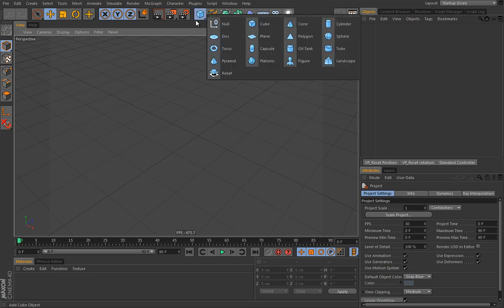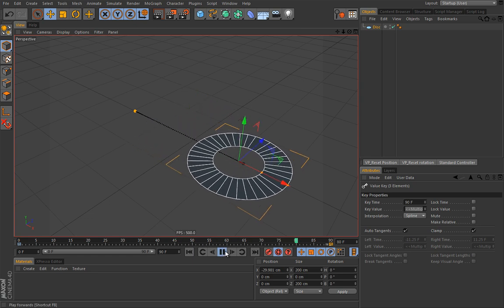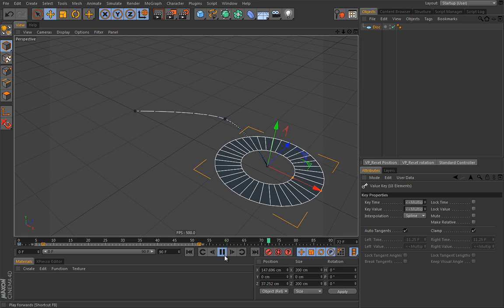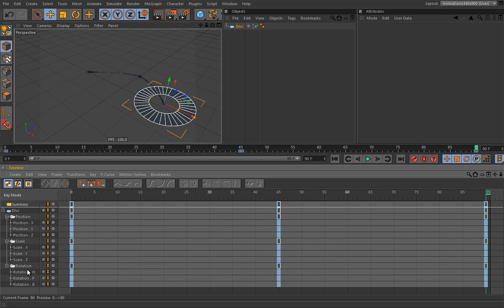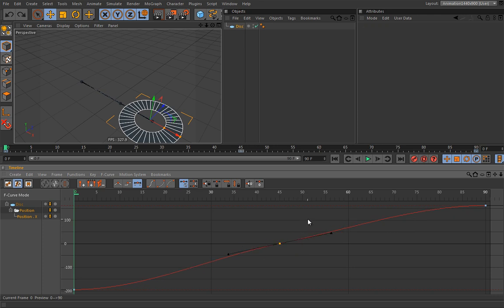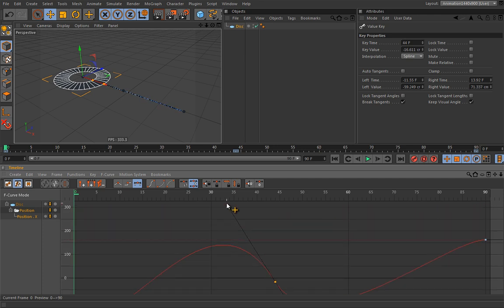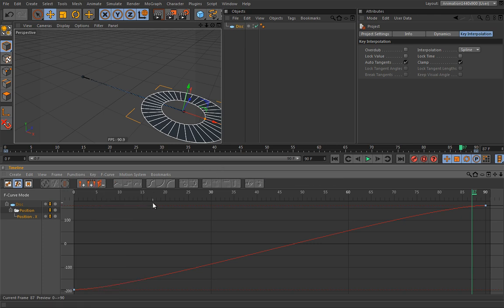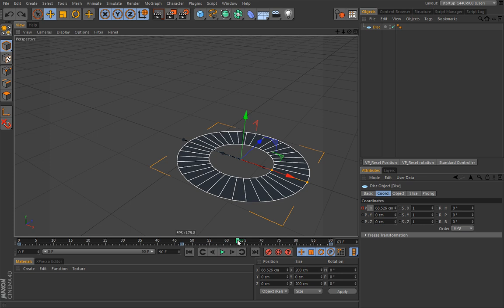Vertex Pusher Vol. 5 - 02 Animation Crash Course